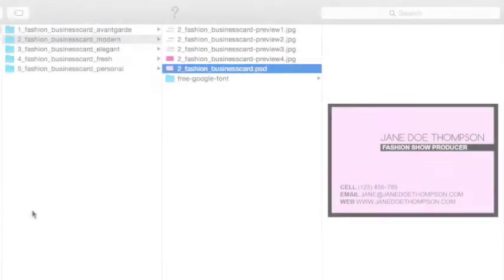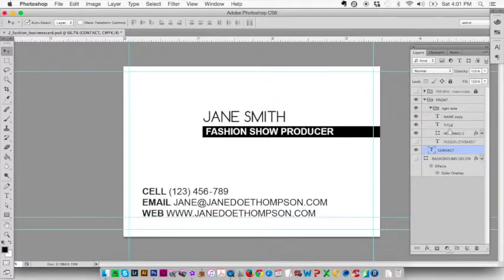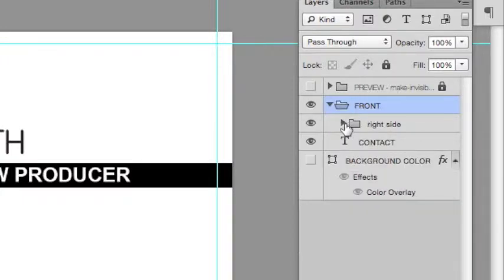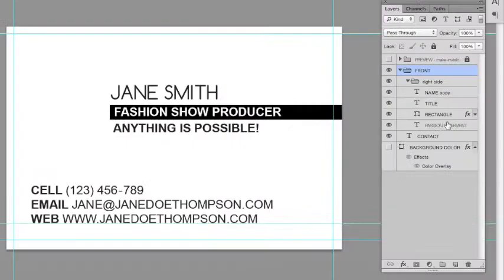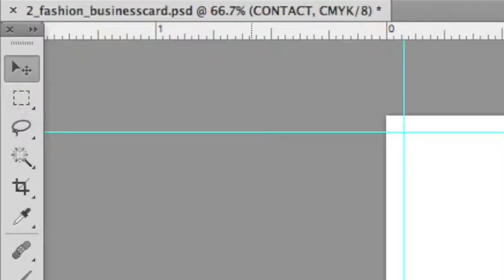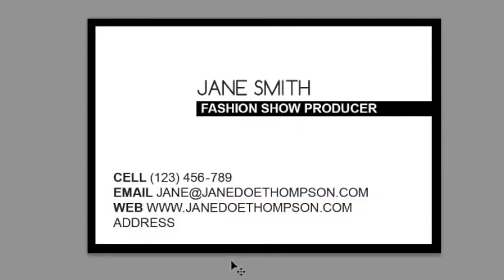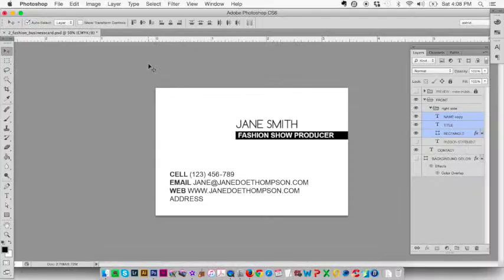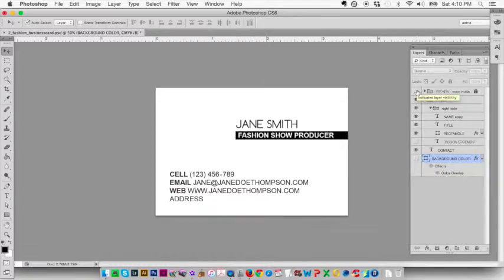photoshoptutorial bizcard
FREE NEWSLETTER with MORE TIPS, TUTORIALS & RESOURCES
for GIRLPOWER business owners and solopreneurs worldwide!